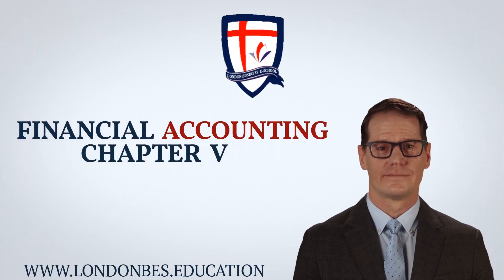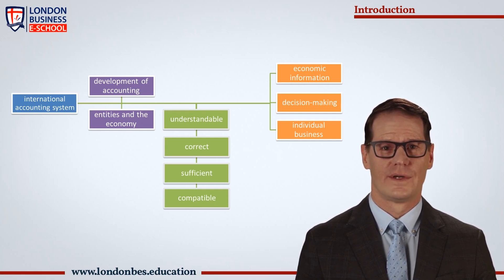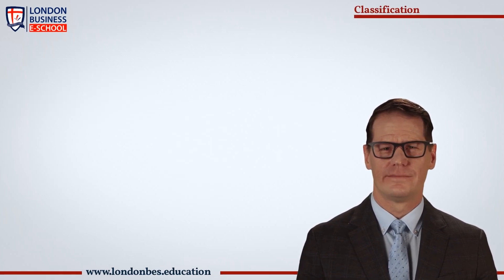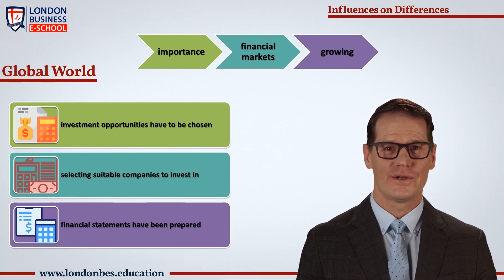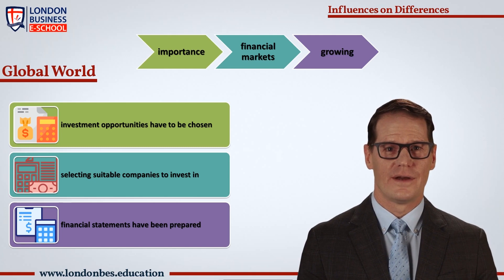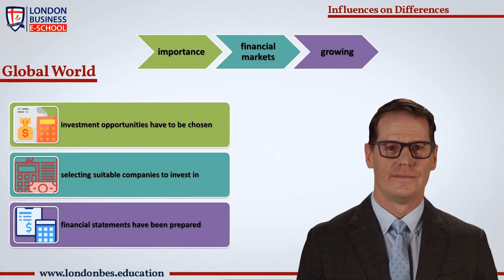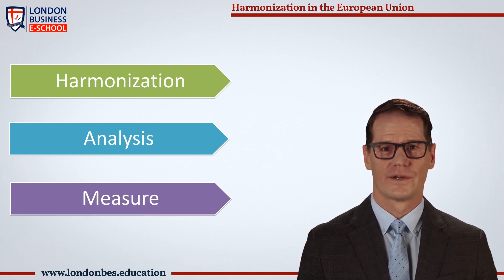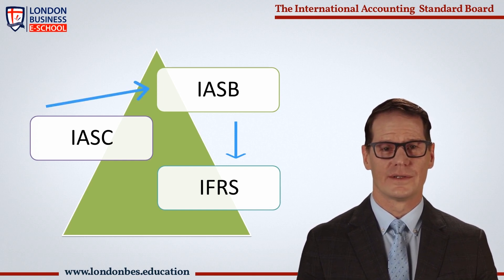Financial Accounting Chapter 5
Financial Accounting onlis course is designed for beginner crypto accountants, If you want to improve your knowledge and work with Financial statement easily, without any difficulty, then this course is for you. We offer an online course created by professionals, after which you will learn how to manage company`s accounts, buy it and then use it to earn a solid amount of money.